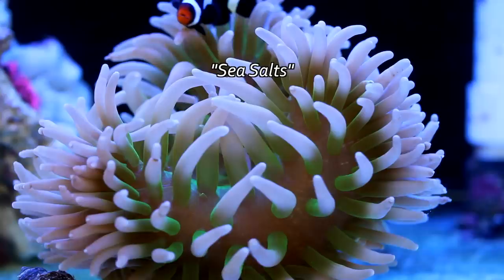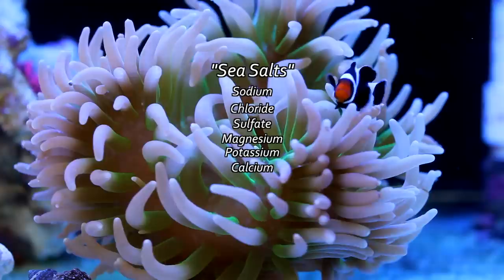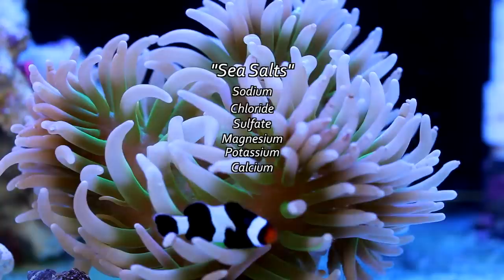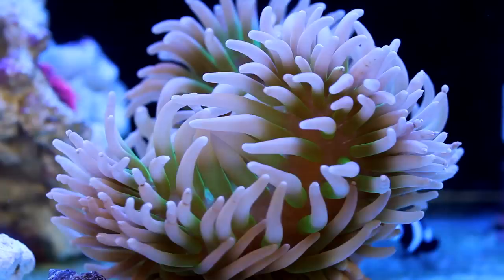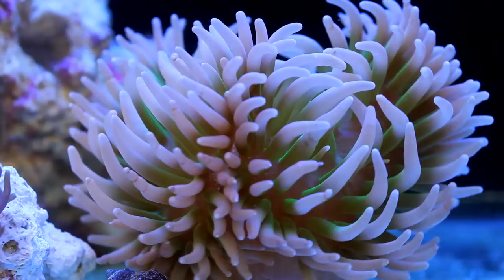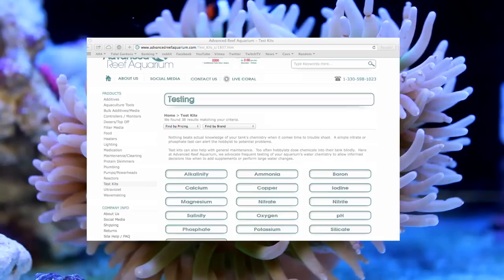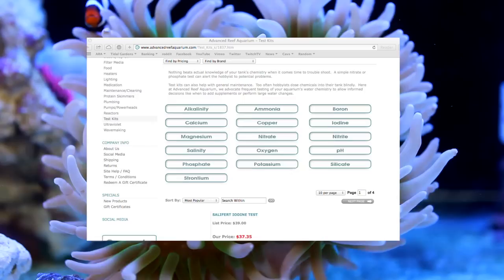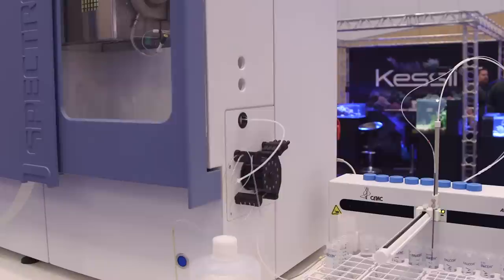Quick Chemistry: Trace Elements in the Reef Aquarium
So what are trace elements exactly and what role do they play in our reefs?  Saltwater with a specific gravity of 1.025 is made up 96.5% of water and “sea salts” that make up the remaining 3.5%.  That 3.5% salt is made up of major elements and trace elements.  The major elements are sodium, chloride, sulfate, magnesium, potassium, and calcium.  What is left is a whopping 0.7% of that 3.5% fraction are the trace elements.  There are around 70 different trace elements and they all fit into that 0.7%.  The 14 most abundant are:
Chromium
Cobalt
Copper
Fluorine
Iodine
Iron
Manganese
Molybdenum
Nickel
Phosphorous
Selenium
Tin
Vanadium
Zinc

2. B. – “Sample Content.  Title and intellectual property rights in and to any content displayed or accessed through the Apple Software belongs to the respective content owner…Except as otherwise provided, you may use the Apple and third party audio file content (including but not limited to, the built-in sound files, samples and impulse responses)(collectively the "Sample Content"), contained in or otherwise included with the Apple Software on a royalty-free basis, to create your own original soundtracks for your film, video, and audio projects.